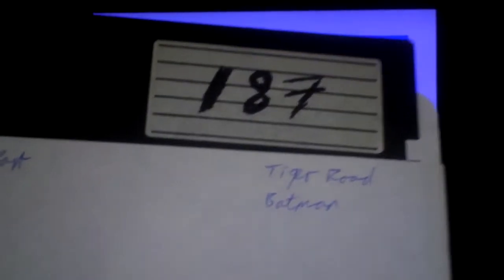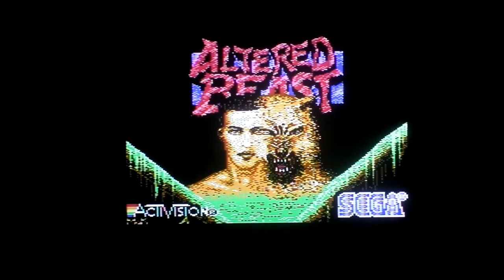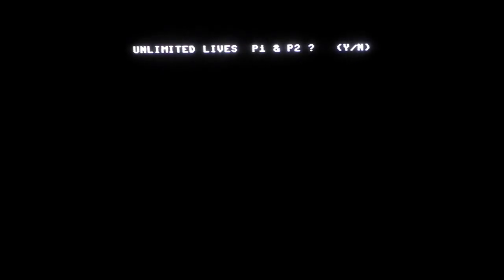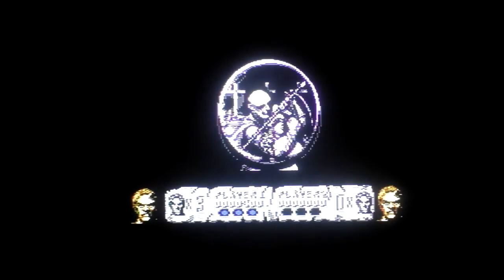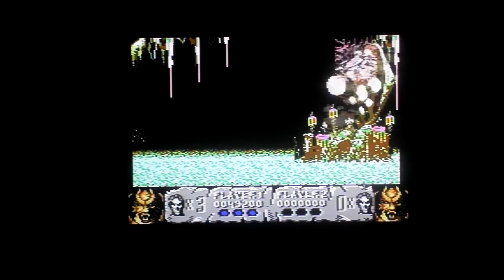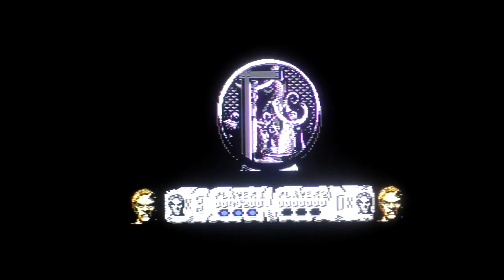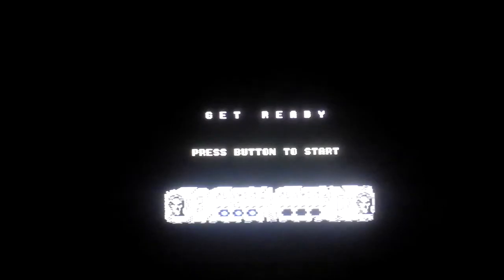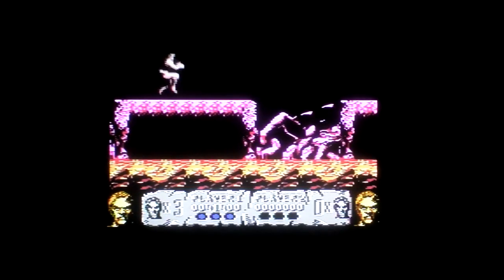Rob's Retro Rambles - Altered Beast (C64)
Ahhh, what a classic. What's that? It's *not* a classic but actually a repetitive pile of poop? I'm sure I remember enjoying it at the time, in  the arcades, at least. How bad could a home conversion be? I mean, ok, the cover art looks like deranged taxidermist tried to sew a corpse and a wolf together, rather than a man transforming into a beast but we know better than to judge a game by its cover, don't we?

Loaded from original (cough) media onto a genuine 'breadbin' C64 and played with a Quickshot 2 Turbo joystick, no emulation!